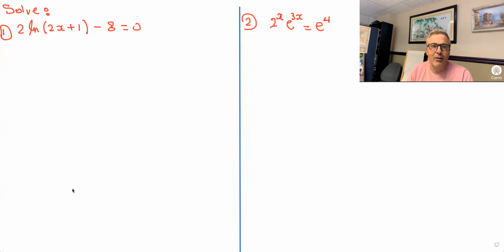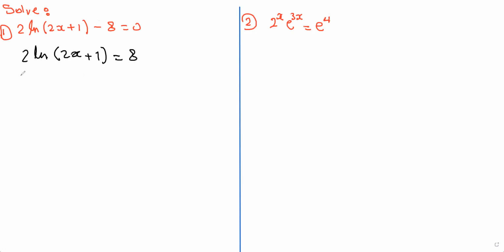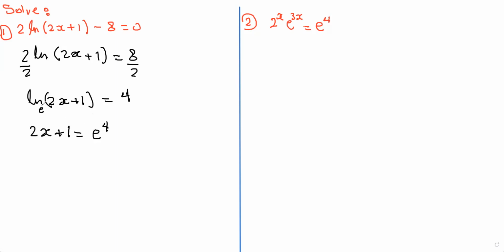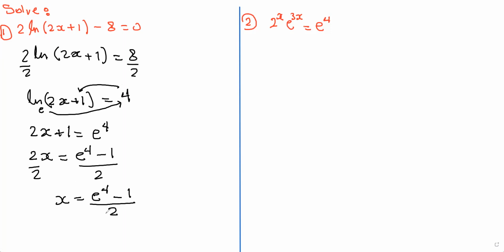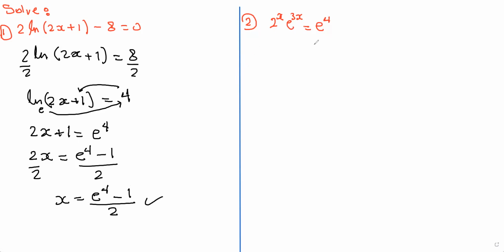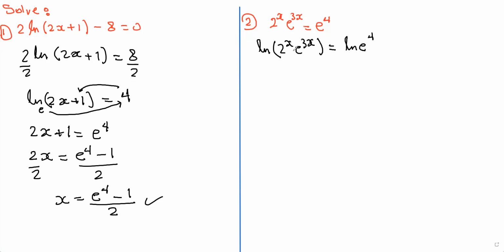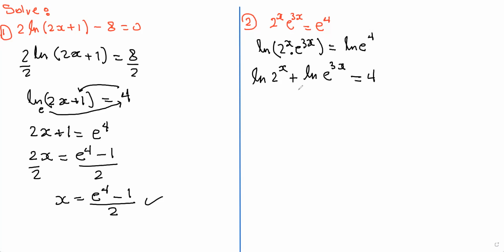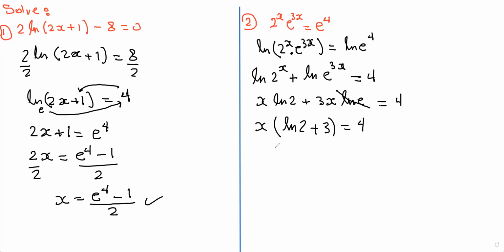The Natural Log. Solving different questions.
In This video you will learn how to solve for x in Natural log question. You will be revisiting the logarithmic rule to simplify and isolate the variable.